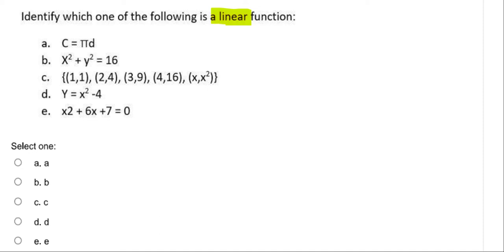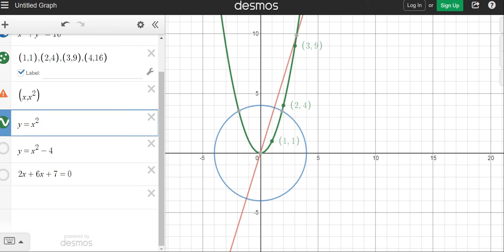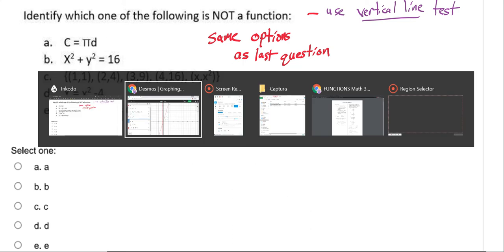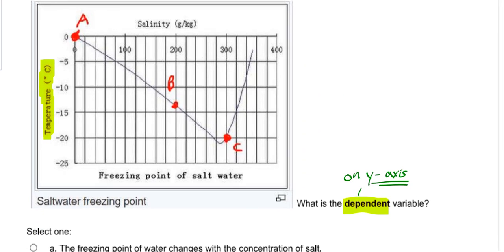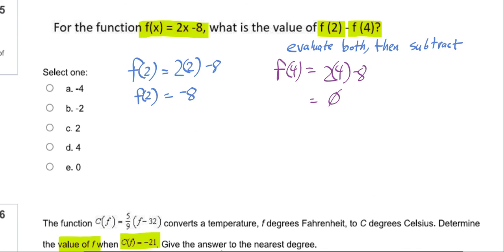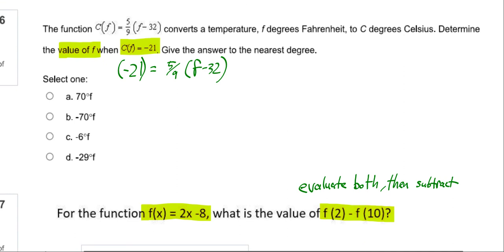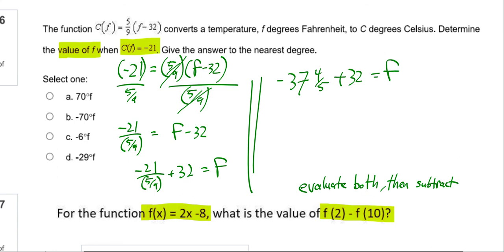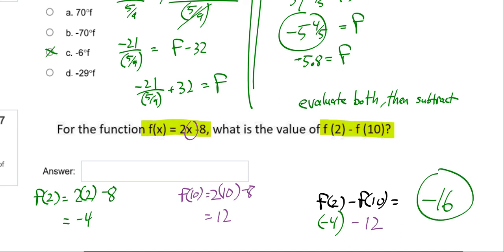10c u5 assignment page 3